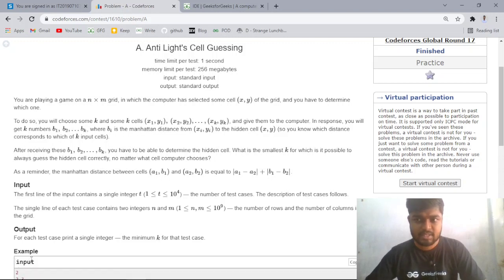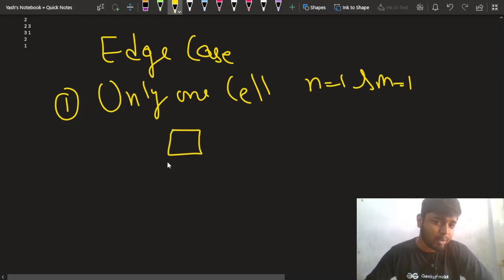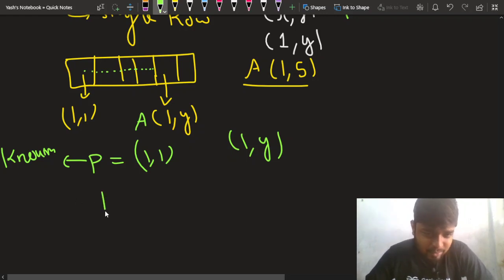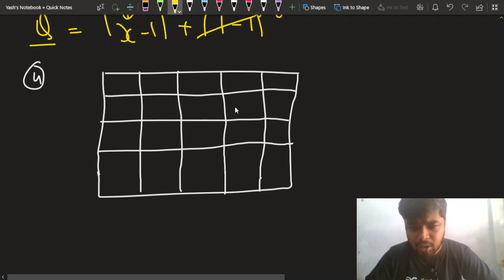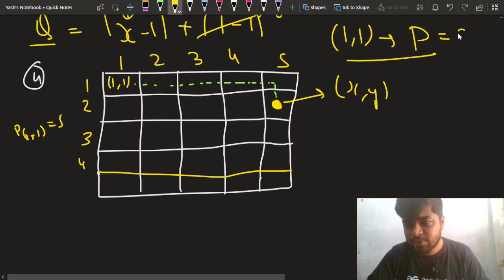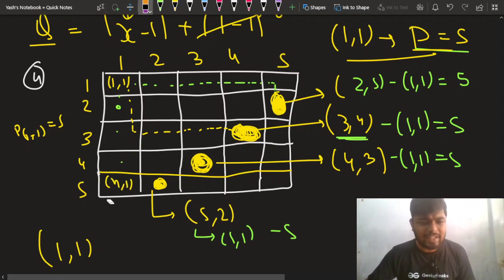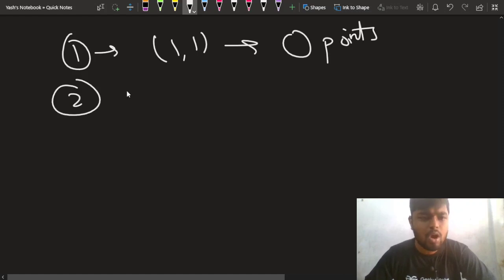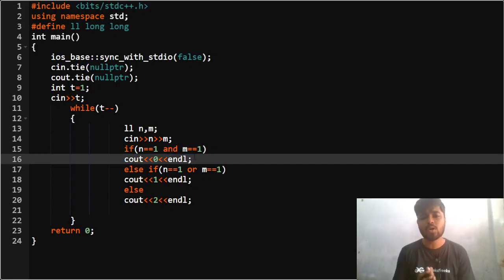Problem A | Anti Light's Cell Guessing | CodeForces Global Round 17 | Yash Dwivedi